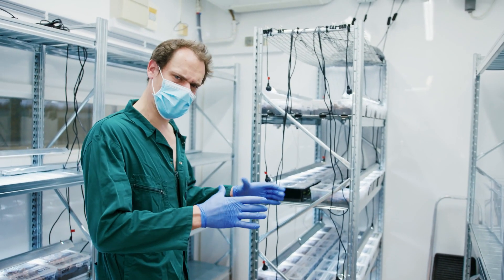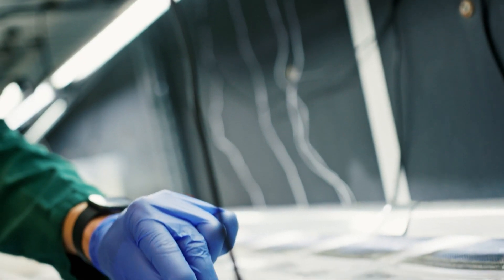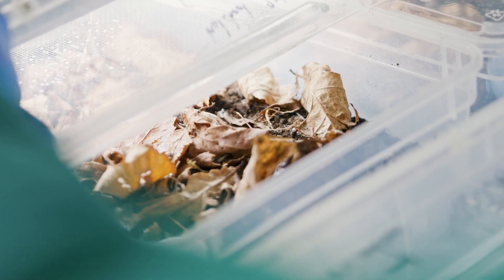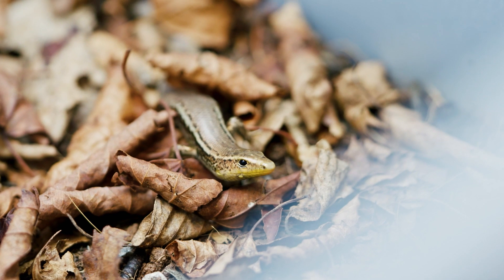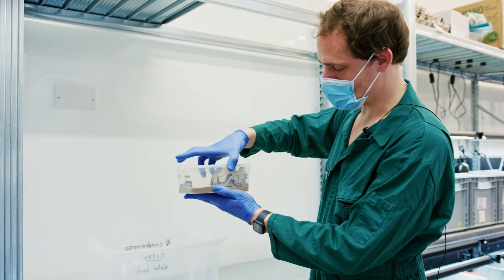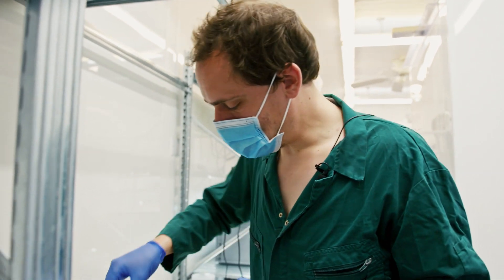VIRTUAL DAY AT THE ZOO // Behind the scenes with Mauritian reptiles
🦎 Behind the scenes with Mauritian reptiles 🦎

Find out from our Deputy Head of Herpetology, Pierre, how our rare lizards have been getting on since their rescue from the oil spill in Mauritius last year 🏝